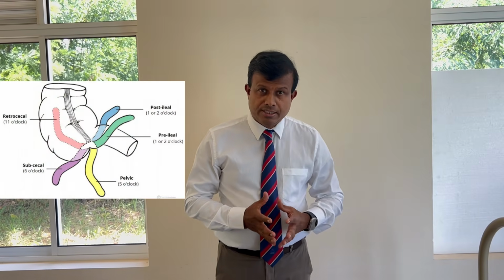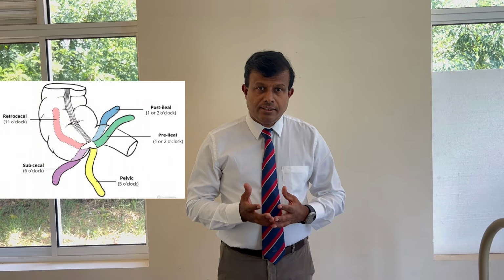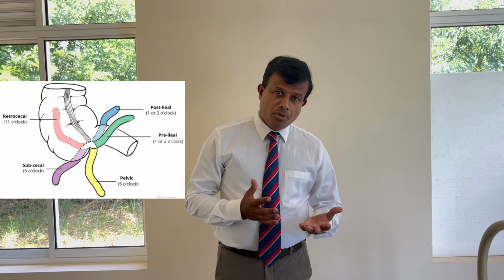Physical Signs of Appendicitis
In this video, Dr. Samira Janaka Jayasinghe demonstrates the important physical signs of appendicitis that should be assessed during the clinical examination of a patient presenting with right iliac fossa pain.

The examination covers key bedside signs used to support the diagnosis of acute appendicitis, with explanations of their clinical significance and proper examination technique.

Topics covered:
● McBurney's Sign
● Blumberg's Sign
● Dunphy's Sign
● Rovsing's sign
● Psoas sign
● Obturator sign

This video is intended for:
● Medical students
● House officers
● Intern doctors
● Nursing students
● Healthcare professionals preparing for clinical examinations

Presented by:
Dr. Samira Janaka Jayasinghe
Senior Lecturer
Faculty of Medicine, Uva Wellassa University of Sri Lanka (UWUSL)